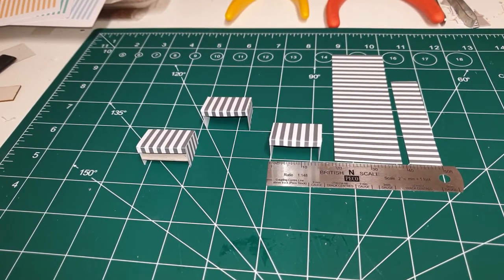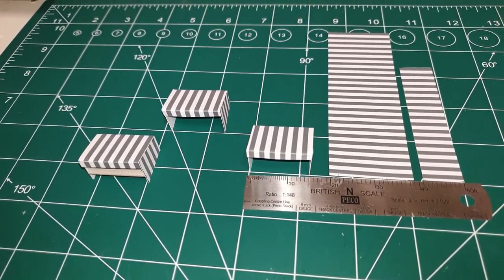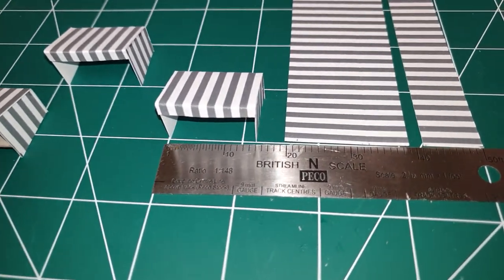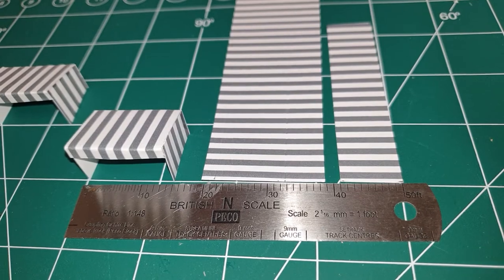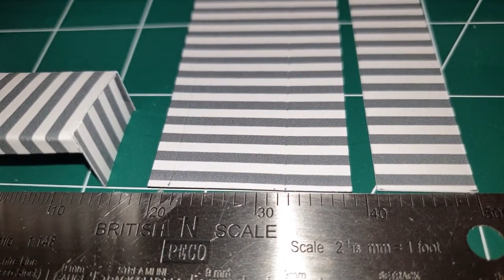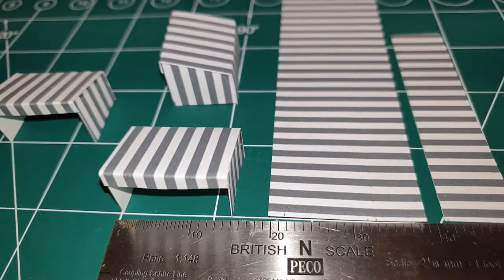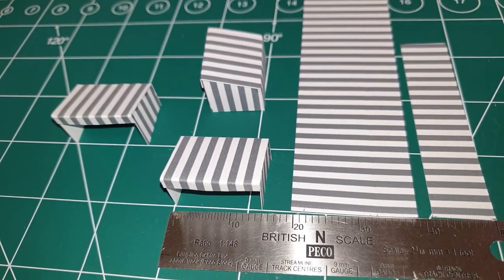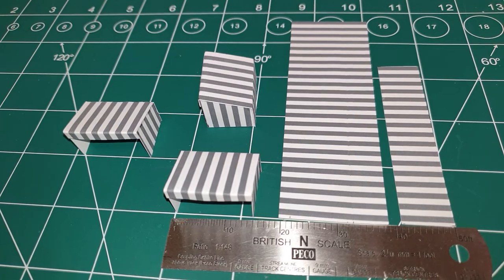Tonypistyll Colliery market stalls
Making scratch market stalls for Tonypistyll Colliery layout.
Printed using excel coloured in lines, cut out based on n scale size of 15' long 10' depth, 6' at rear and 9' with 2' overhang on front, 3 pieces to each stall.